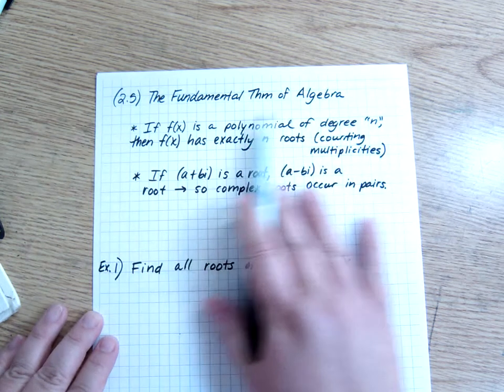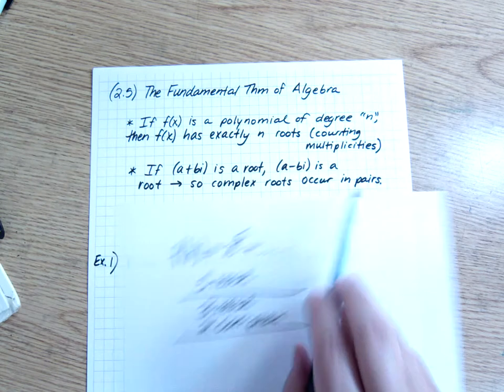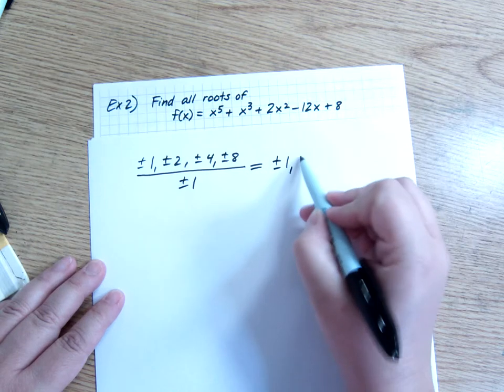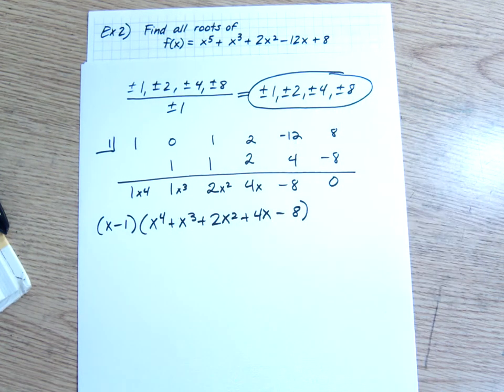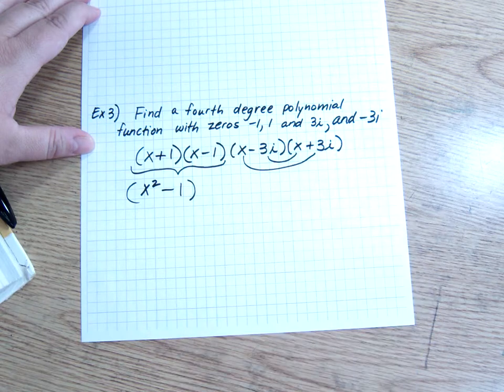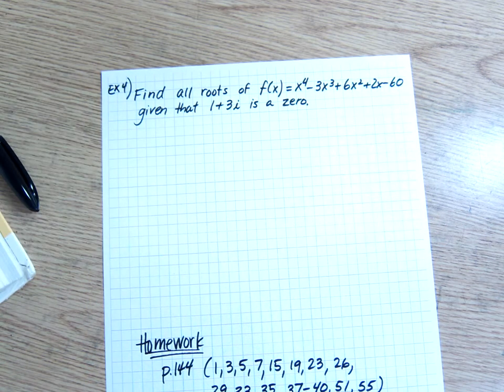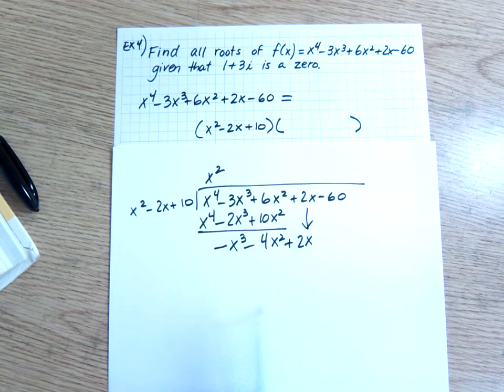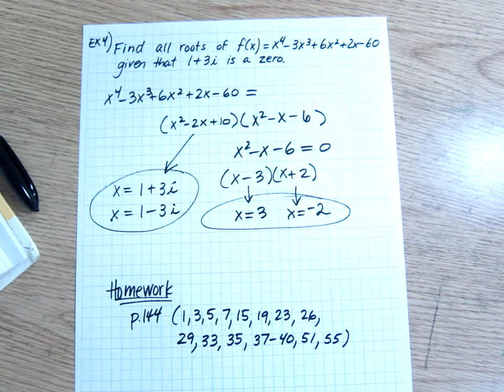Polynomials -- finding roots, writing equations